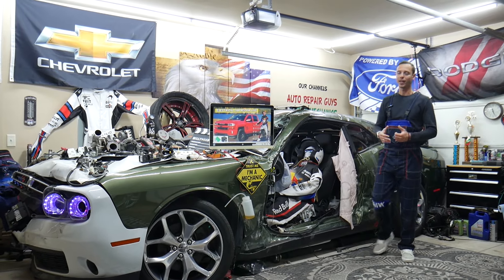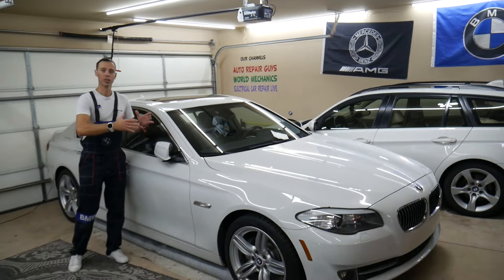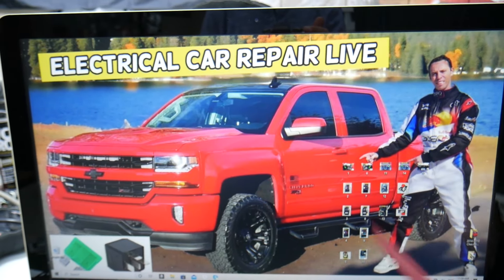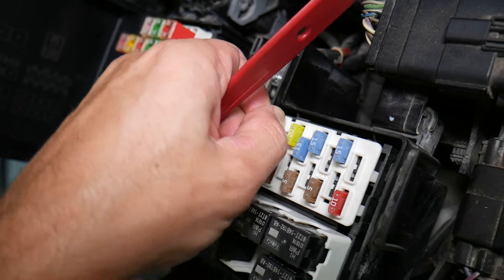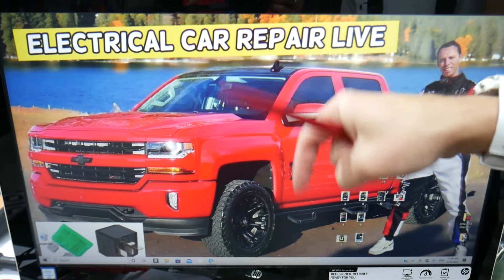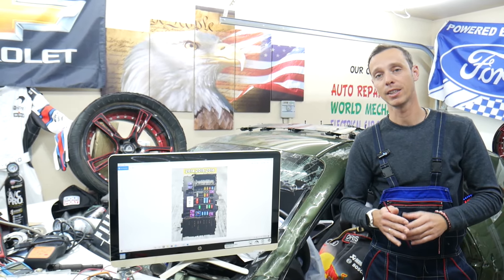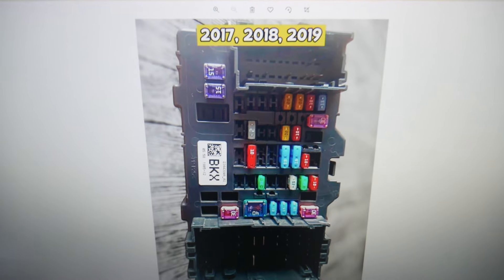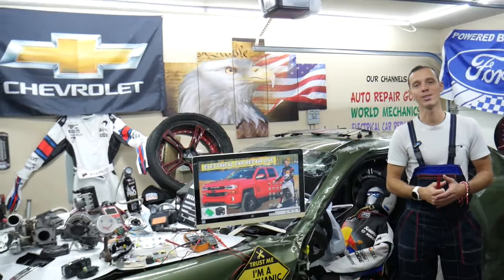CHEVROLET SILVERADO AIRBAG MODULE FUSE LOCATION REPLACEMENT 2014 2015 2016 2017 2018 2019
If you have Chevrolet Silverado / Chevy Silverado and you want to see where the AIRBAG module fuse, AIRBAG module not working fuse is located on Chevrolet Silverado / Chevy Silverado in this video we will explain that. If the AIRBAG module does not work check this fuse first. We demonstrated where the AIRBAG module fuse, AIRBAG module not working fuse is located on 2009 Chevrolet Silverado but the video may be helpful on:
2014 Chevrolet Silverado / Chevy Silverado 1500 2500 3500 AIRBAG module fuse, AIRBAG module not working fuse
2015 Chevrolet Silverado / Chevy Silverado 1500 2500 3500 AIRBAG module fuse, AIRBAG module not working fuse
2016 Chevrolet Silverado / Chevy Silverado 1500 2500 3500 AIRBAG module fuse, AIRBAG module not working fuse
2017 Chevrolet Silverado / Chevy Silverado 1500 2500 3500 AIRBAG module fuse, AIRBAG module not working fuse
2018 Chevrolet Silverado / Chevy Silverado 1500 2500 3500 AIRBAG module fuse, AIRBAG module not working fuse
2019 Chevrolet Silverado / Chevy Silverado 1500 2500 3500 AIRBAG module fuse, AIRBAG module not working fuse